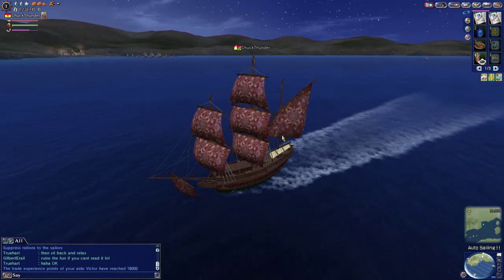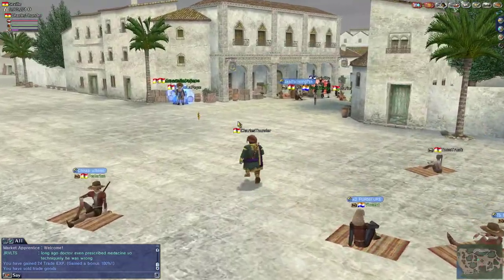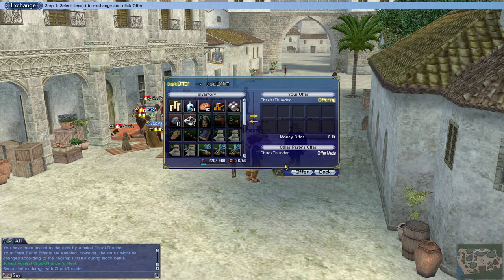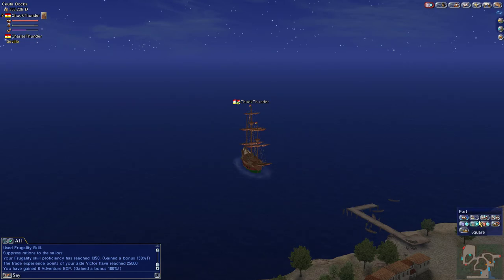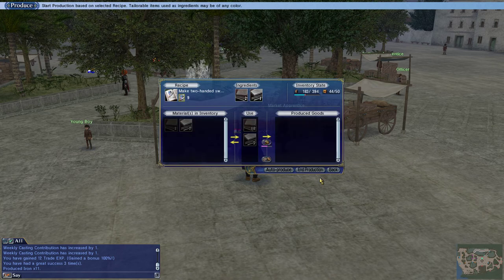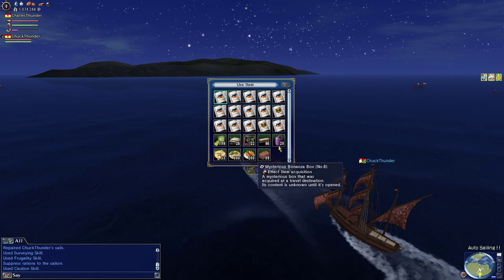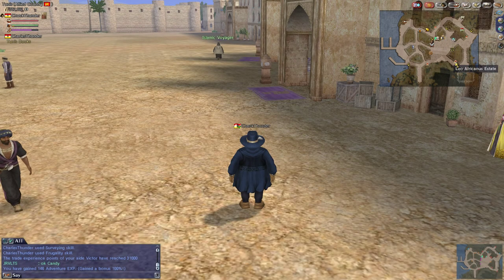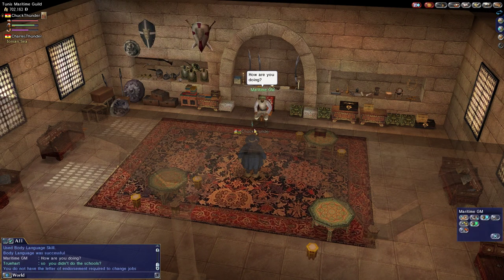Uncharted Waters Online: Lets Play - Episode 41 - Pre-requisites for Shipbuilding